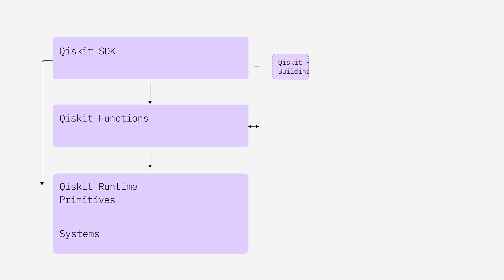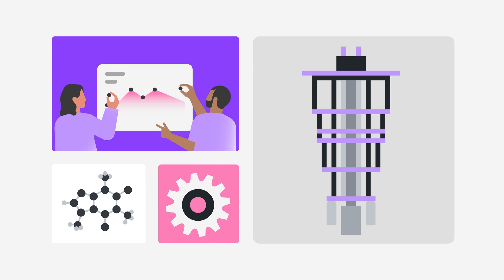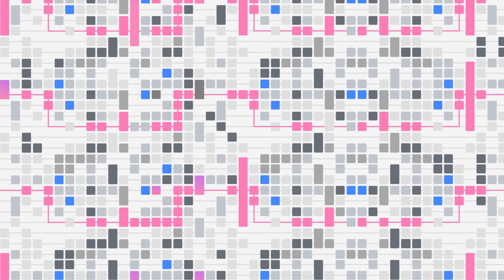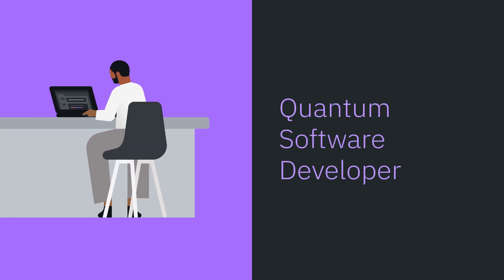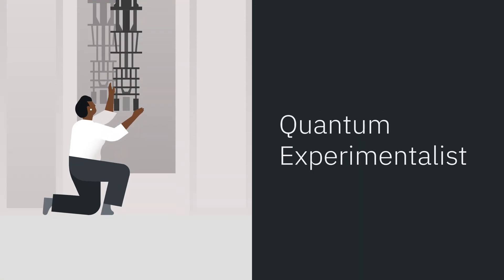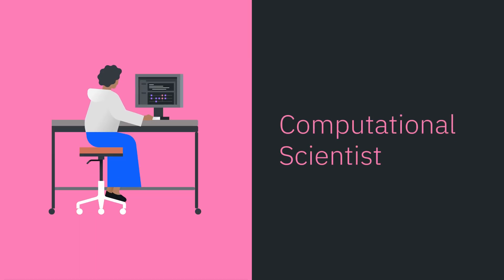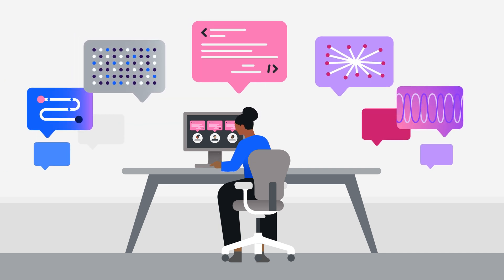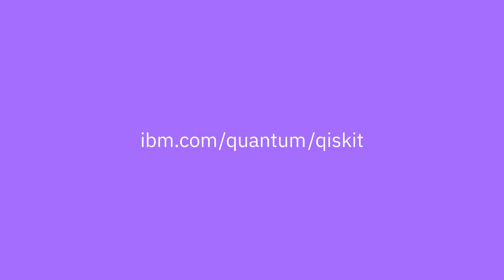What is Qiskit?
Qiskit is a high-performance software stack built to help developers and researchers harness the full power of quantum computers at the utility scale
and beyond.